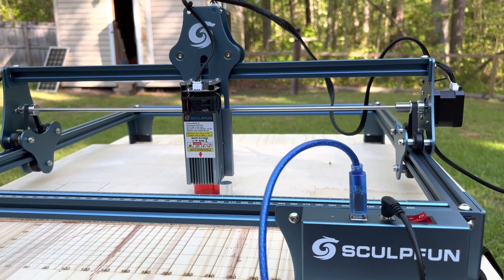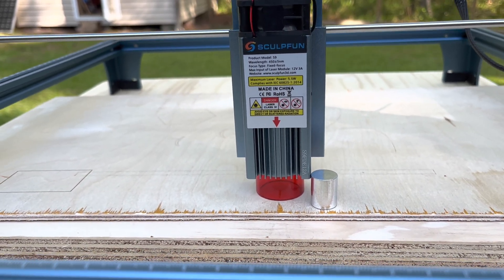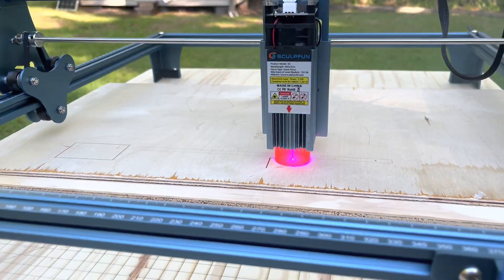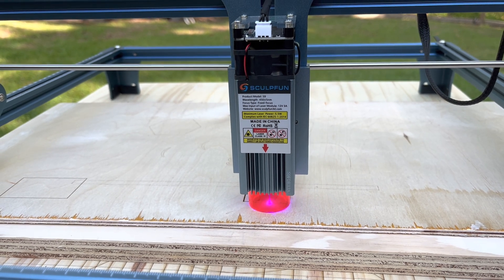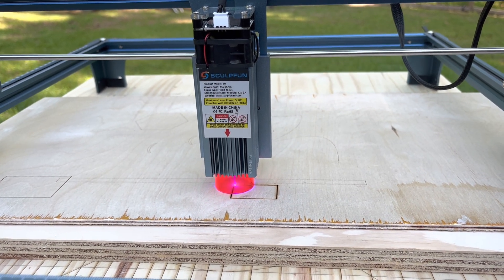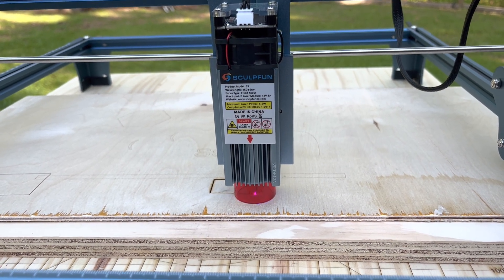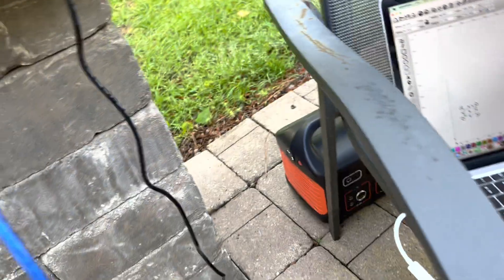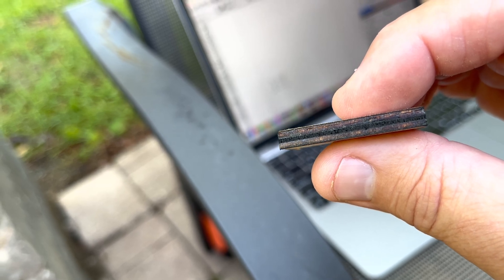Sculpfun S9 Cutting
I did a worst case cutting operation on the Sculpfun S9.  I have some 5mm plywood that is tough to cut.  Not good for lasers at all.

Managed to get through at 5mm/sec and 100% power with 5 passes. It went through which kind of surprised me.